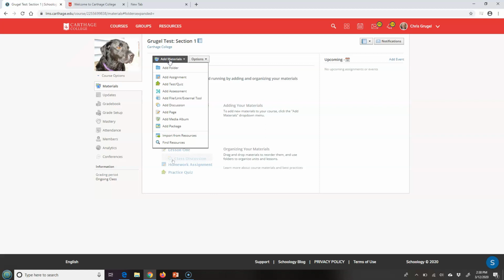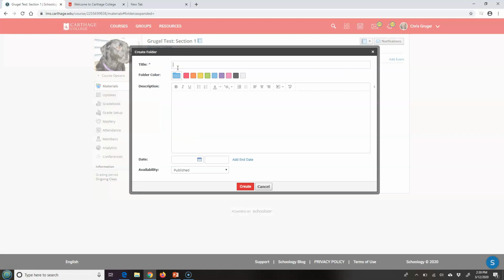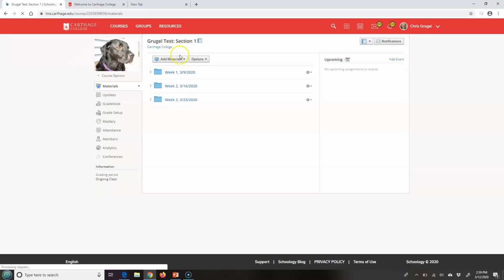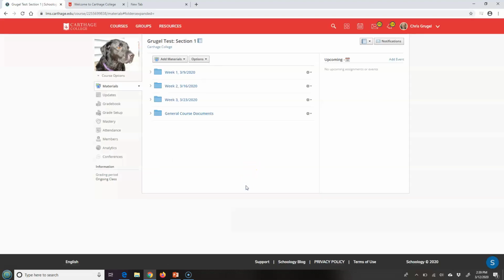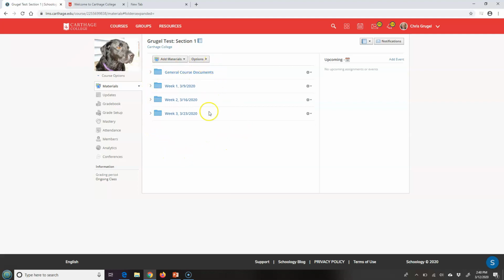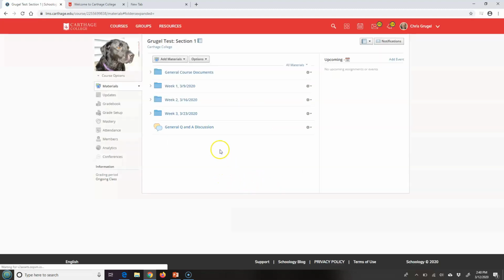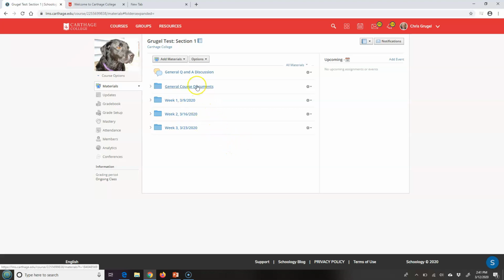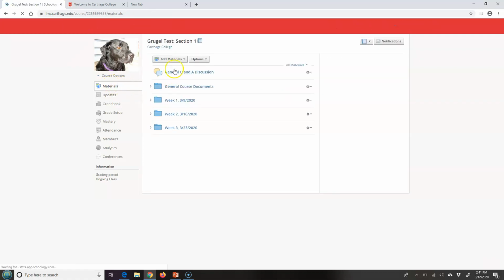Setting up Folders and Organizing your Schoology Class Page